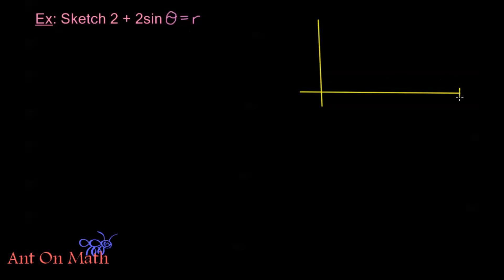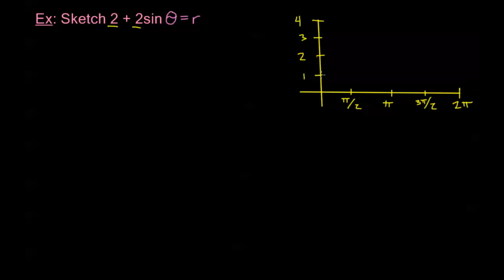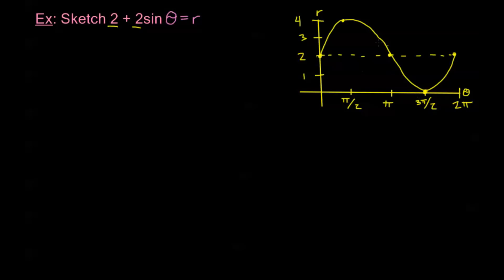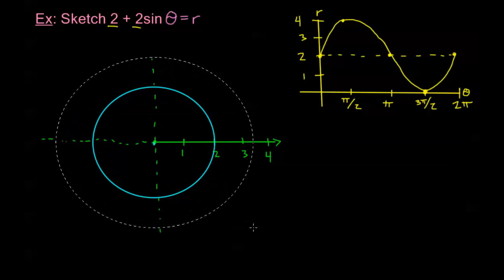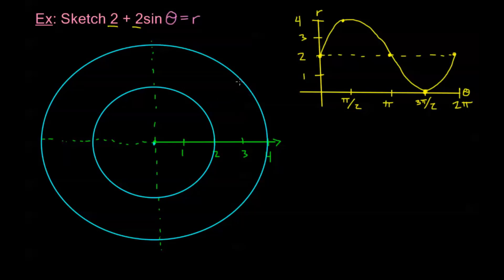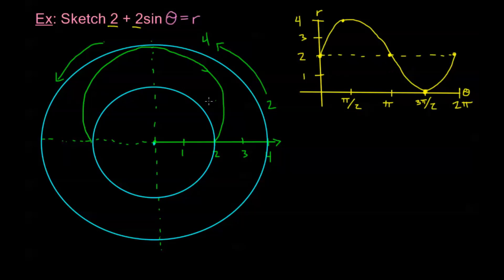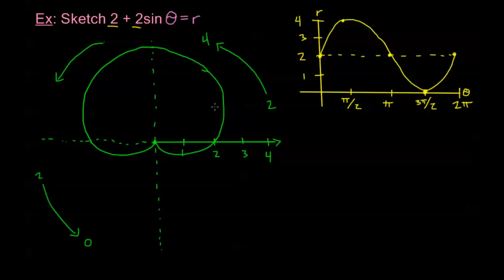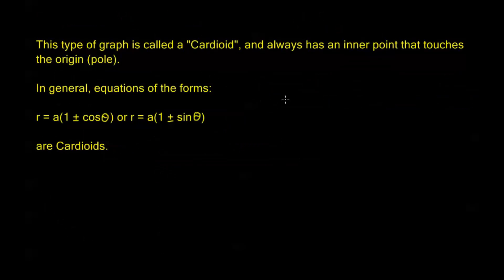8.2.2 - Graphing a Cardioid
Learning how to graph a cardioid